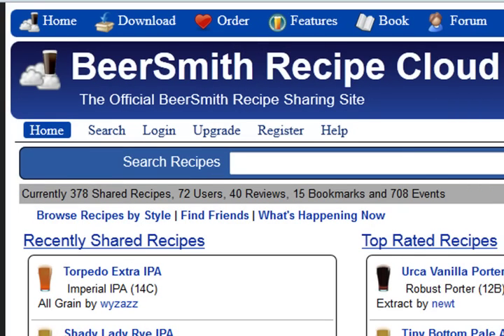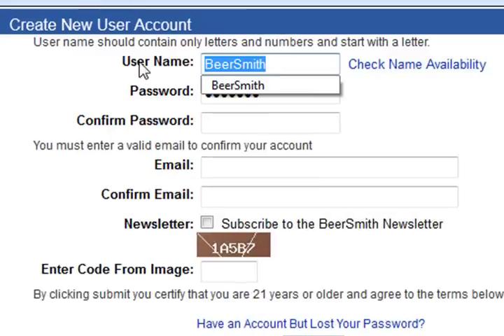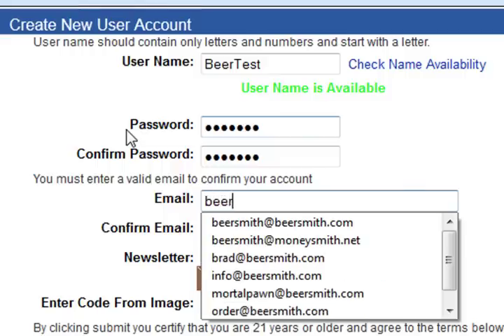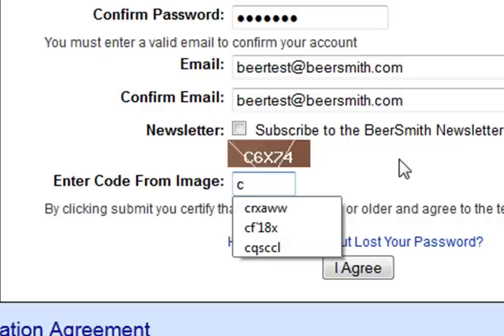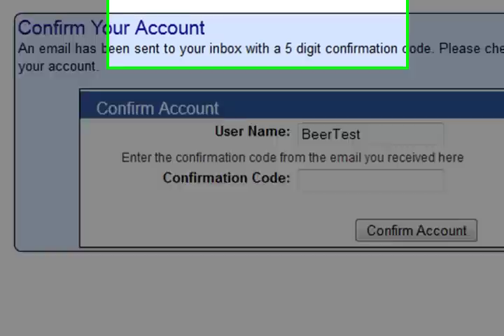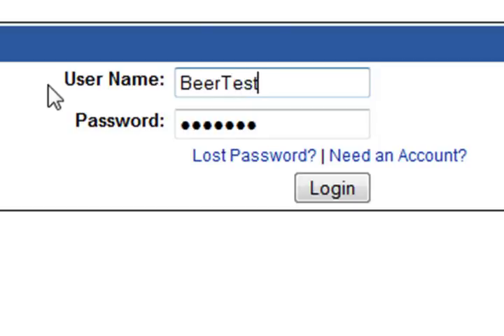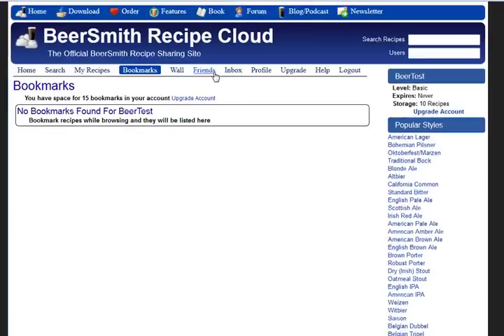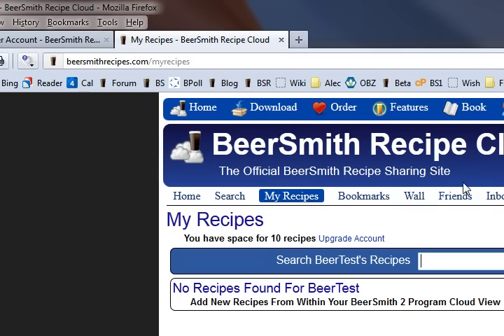Creating a BeerSmith Cloud Account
This tutorial walks you through creating an account on BeerSmithRecipes.com to use with the new recipe sharing site and recipe cloud features in BeerSmith 2.1 home brewing software to publish and share recipes.